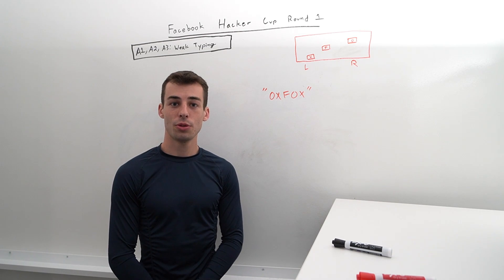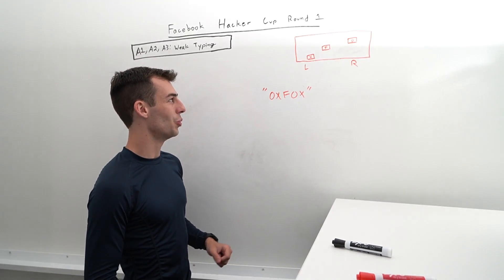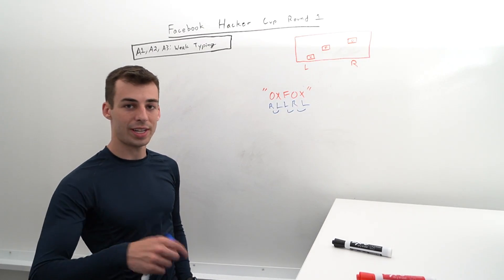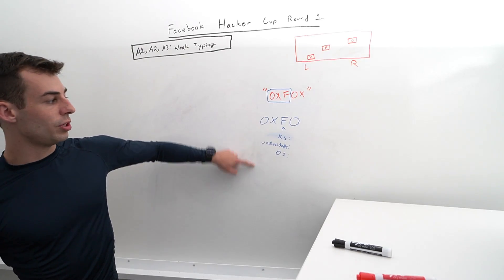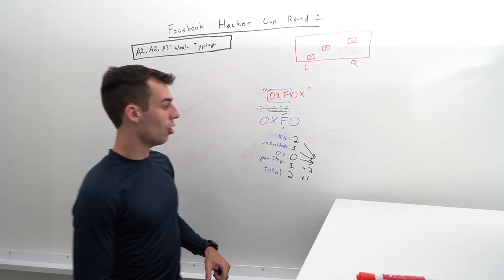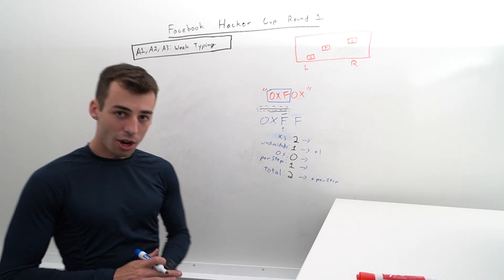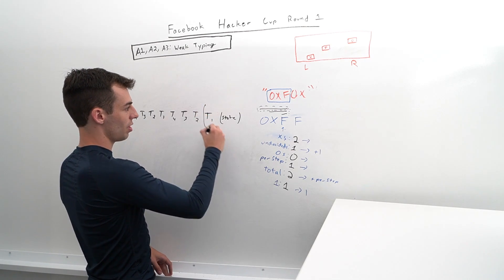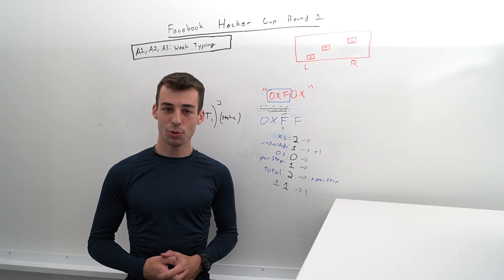Weak Typing: Facebook Hacker Cup 2021 Round 1 Solutions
Timestamps:
0:00 Good Morning
0:07 A1 Solution
3:03 A2 Solution
9:40 A3 Solution